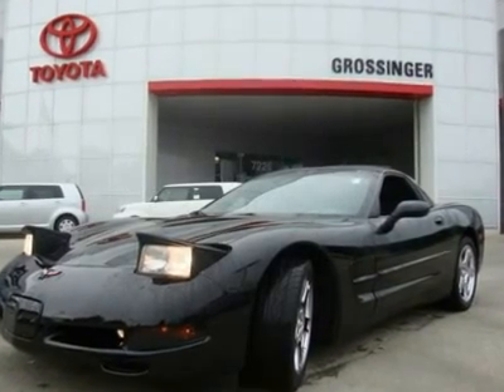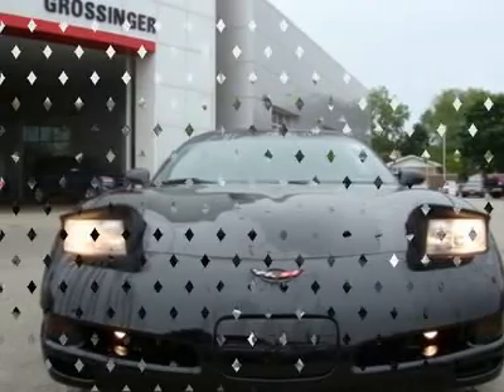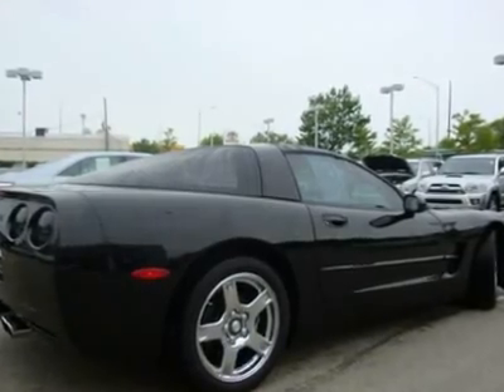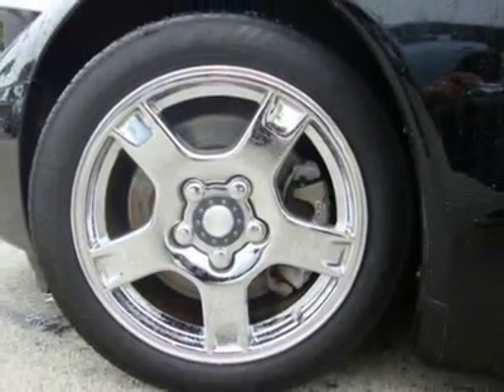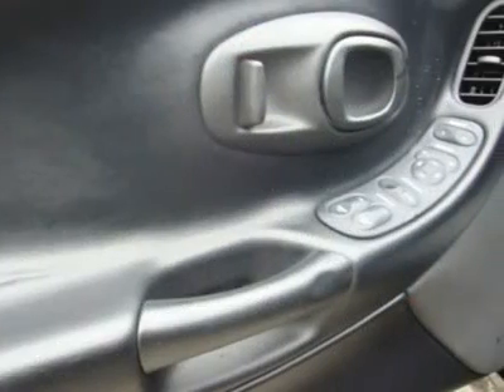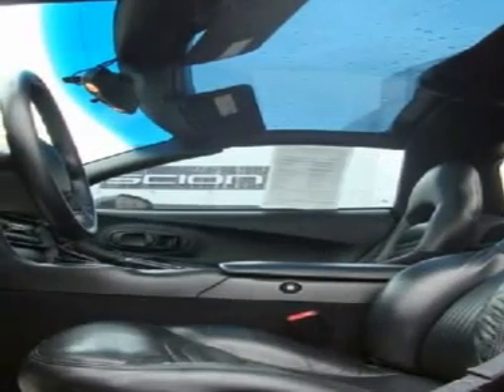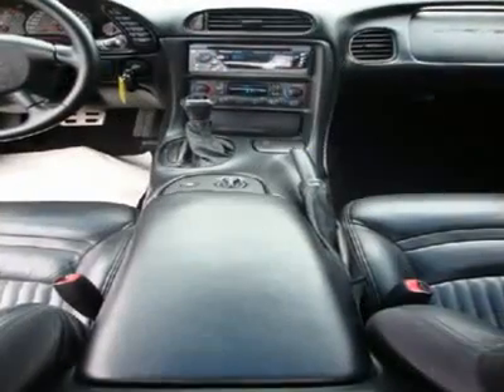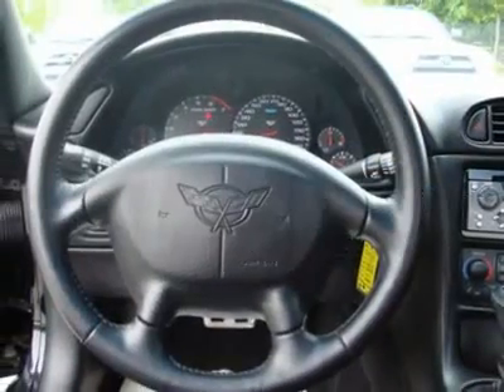1997 CHEVROLET CORVETTE Lincolnwood, IL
1997 CHEVROLET CORVETTE Lincolnwood, IL
Stock

Grossinger Toyota North & Scion
7225 N. Cicero Ave

EXTERIOR BASE COAT/CLEAR COAT PAINT ONE-PIECE REMOVABLE BODY COLOR ROOF PANEL PWR OPERATED RETRACTABLE HIGH OUTPUT HALOGEN HEADLAMPS DAYTIME RUNNING LAMPS DUAL ELECTRICALLY ADJUSTABLE HEATED OUTSIDE FOLDING REARVIEW MIRRORS FRAMED GLASS REAR HATCH W/INTERIOR & REMOTE RELEASES SOLAR-BATCH TINTED GLASS INTERMITTENT WIPERS W/INTEGRAL WASHER IN ARM ACOUSTIC INSULATION PKG INTERIOR LEATHER BUCKET SEATS W/LATERAL SUPPORT & BACK ANGLE ADJUSTMENT PWR DRIVER SEAT SCOTCHGARD FABRIC PROTECTOR ON FLOOR COVERING INTERIOR CONT. CONSOLE INTEGRAL W/CUPHOLDER & ASHTRAY LEATHER-WRAPPED MAGNESIUM SPORT TILT STEERING WHEEL ELECTRONIC WHITE ANALOG GAUGES W/MULTI-LANGUAGE DRIVER INFORMATION CENTER LOW OIL LEVEL WARNING LIGHT LOW TIRE PRESSURE MONITOR HEADLAMPS-ON WARNING TONE PWR WINDOWS W/DRIVER & PASSENGER-SIDE EXPRESS DOWN PWR DOOR LOCKS ELECTRONIC SPEED CONTROL W/RESUME SPEED PASS-KEY II THEFT DETERRENT HORN ALARM SYSTEM REMOTE KEYLESS ENTRY W/REMOTE HATCH RELEASE INTERIOR RELEASE FUEL FILLER DOOR